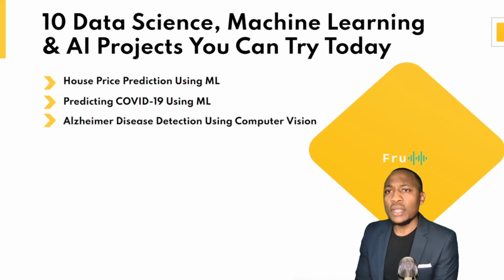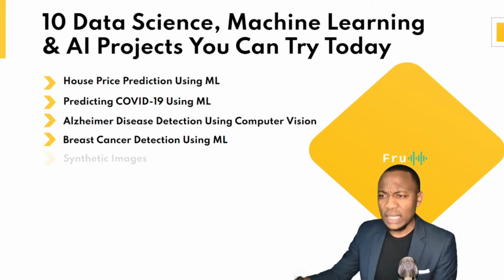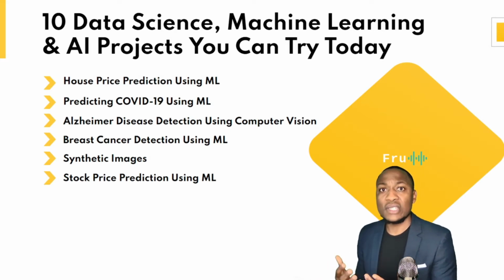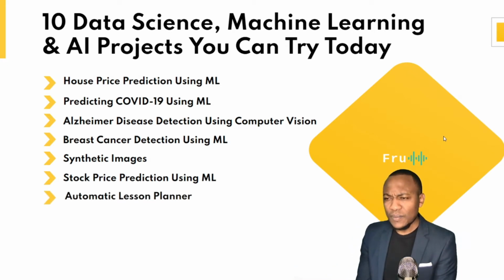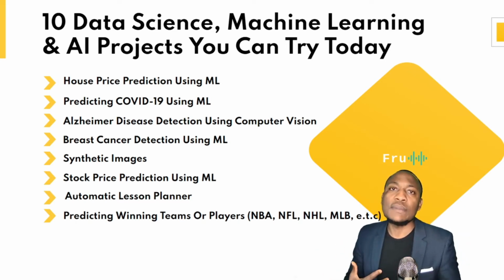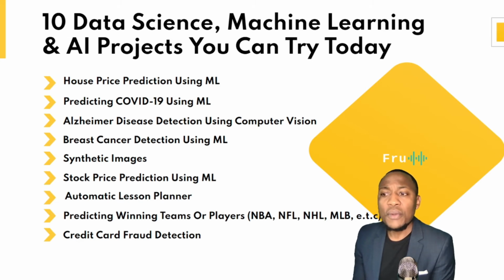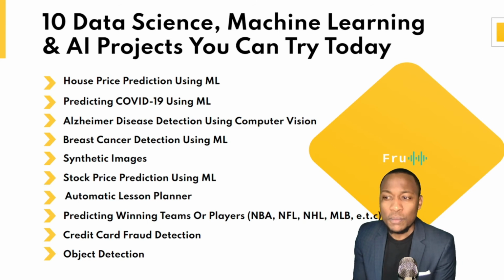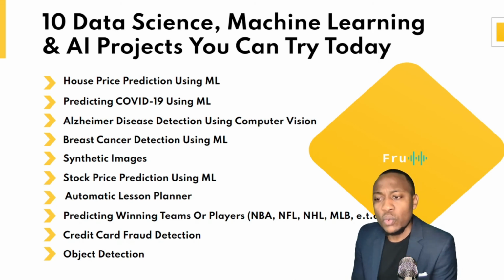Data Science Projects for Beginners: 10 Easy Machine Learning & AI Ideas to Try Today